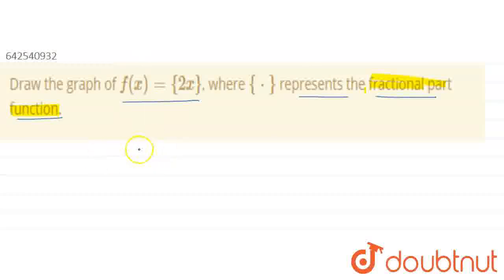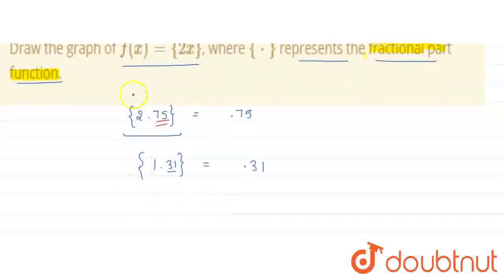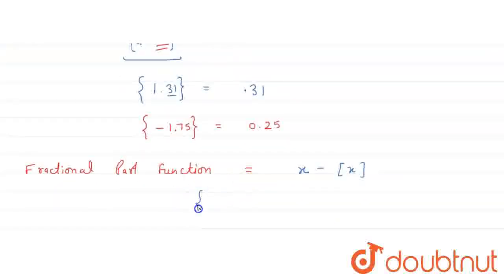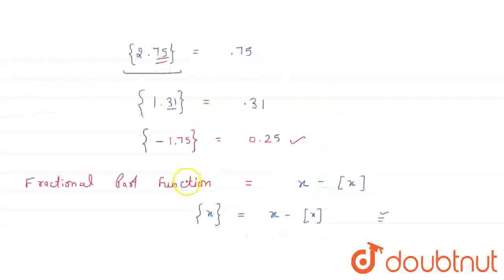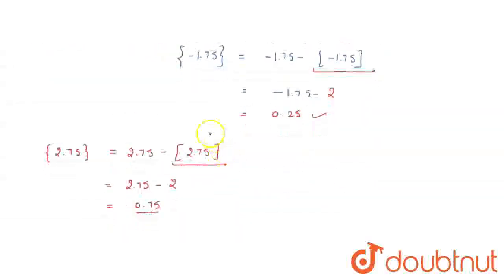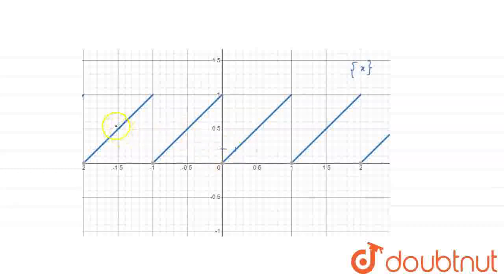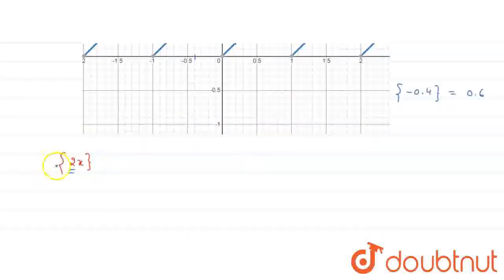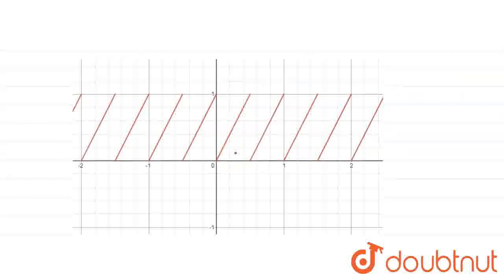Draw the graph of f(x) ={2x}, where {*} represents the fractional part function. | CLASS 12 | G...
Draw the graph of f(x) ={2x}, where {*} represents the fractional part function.
Class: 12
Subject: MATHS
Chapter: GRAPHS OF ELEMENTARY FUNCTIONS
Board:IIT JEE

👉 Have Any Query? Ask Us.